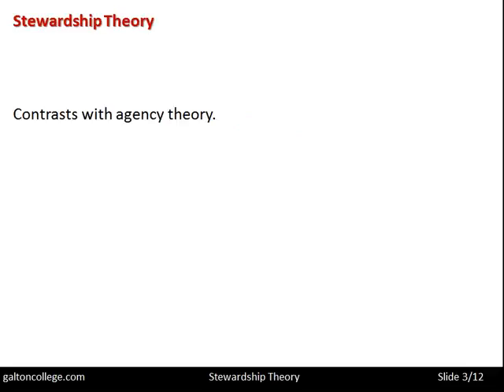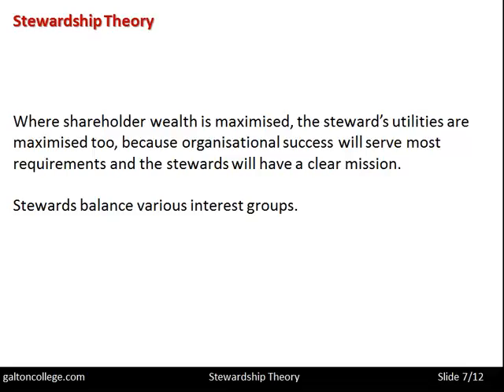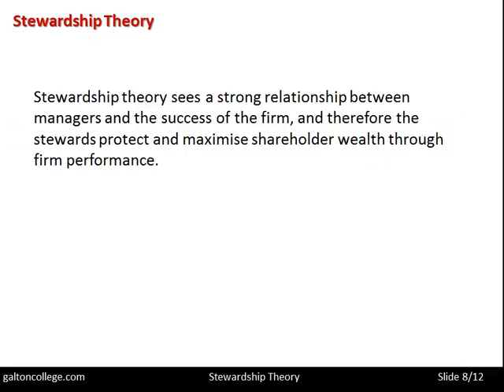Stewardship Theory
Stewardship theory is a concept in corporate governance that emphasizes the role of managers as stewards or caretakers of the organization. It suggests that managers should act in the best interests of shareholders and make decisions that maximize long-term value creation.
According to stewardship theory, managers are motivated by intrinsic factors such as a sense of responsibility, loyalty, and commitment to the organization's well-being. It promotes a collaborative and cooperative relationship between managers and shareholders, focusing on trust, transparency, and accountability.
Stewardship theory suggests that aligning managerial interests with shareholder interests can lead to effective governance, improved organizational performance, and sustainable growth.